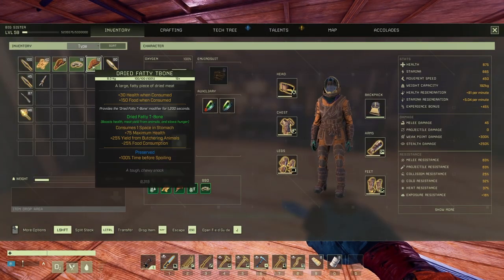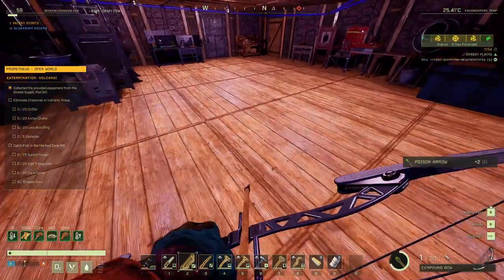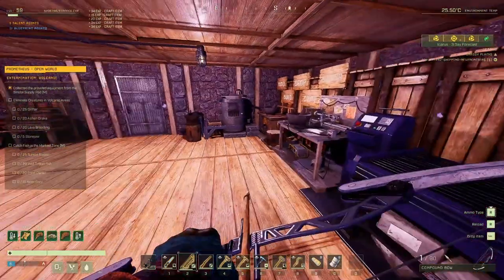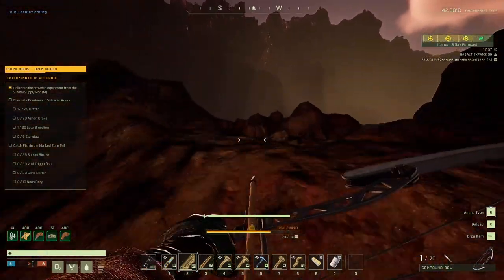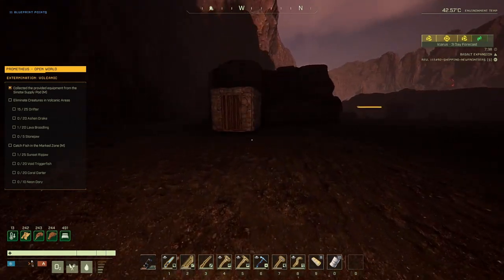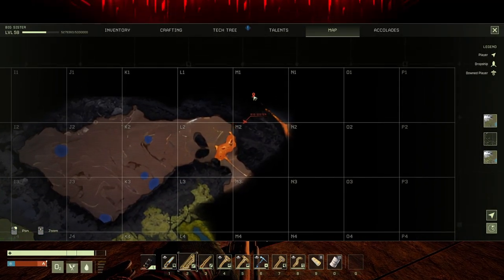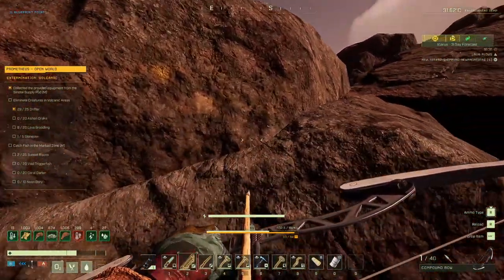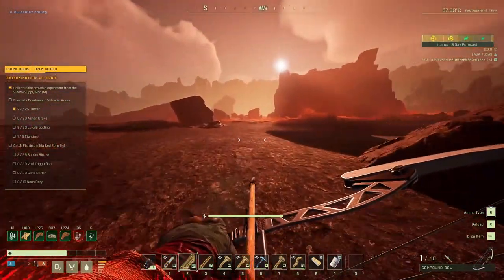Icarus New Frontiers - Prometheus - Open World Solo - Magmatic: Extermination - part 1 - S03.Ep.18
In this episode we're beginning the  Magmatic: Extermination mission.
After the mission was activated the mission name changed to Extermination: Volcanic.
Also we'll discover 2 new species in the Volcanic biome and find some tea and squash.

Thanks for being here and I hope you enjoy-it.

The_B.I.G.